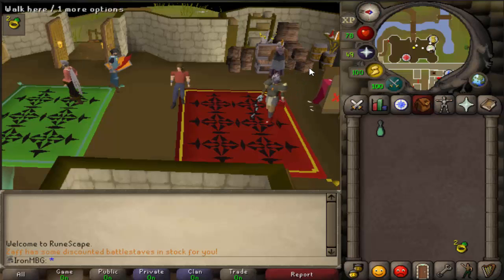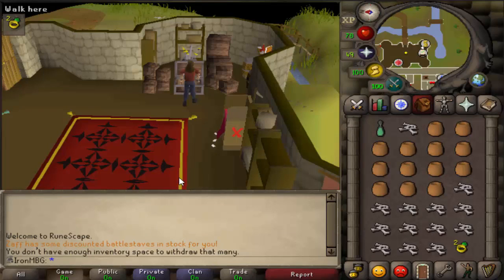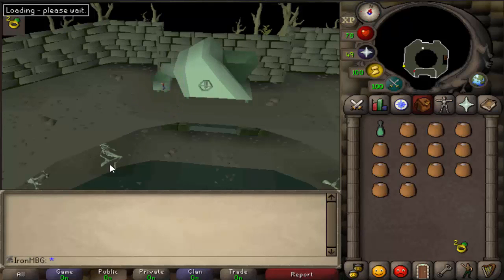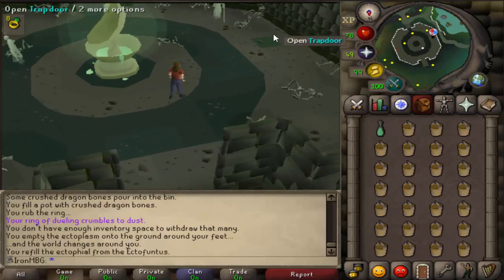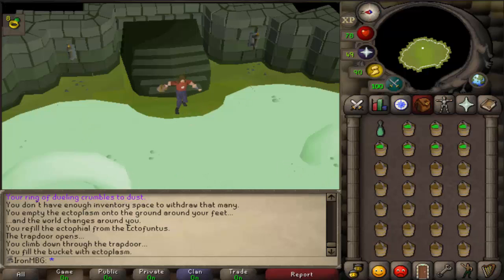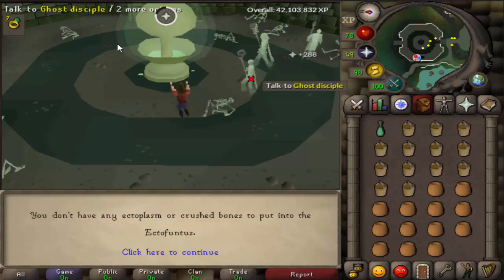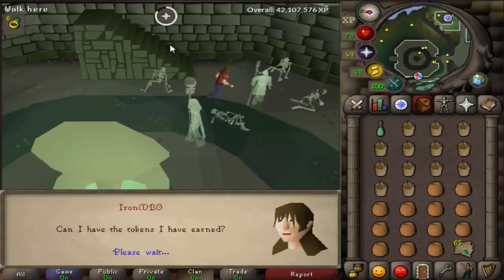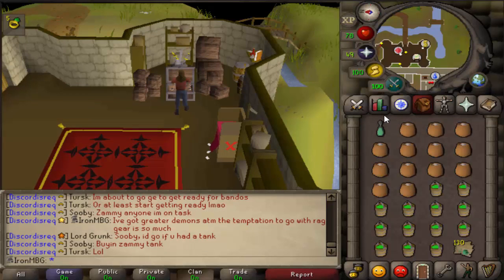Runescape 2007 Ectofuntus Prayer Guide (In Depth)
A guide on how to train prayer efficiently early on as an iron man on oldschool runescape using the ectofuntus

Peace!